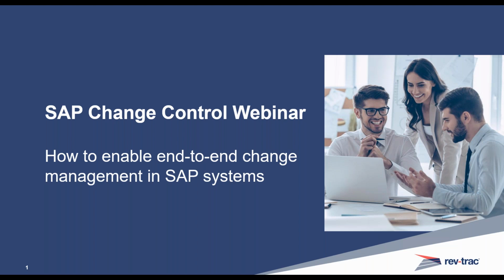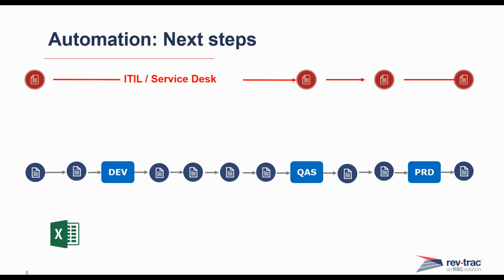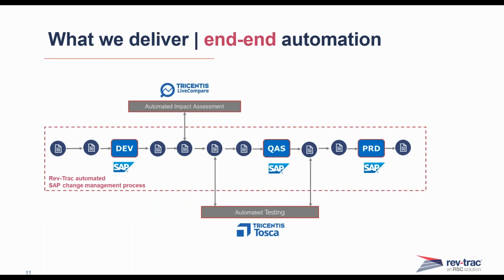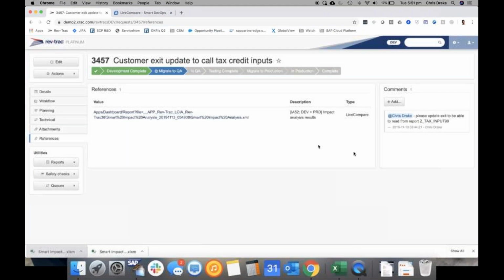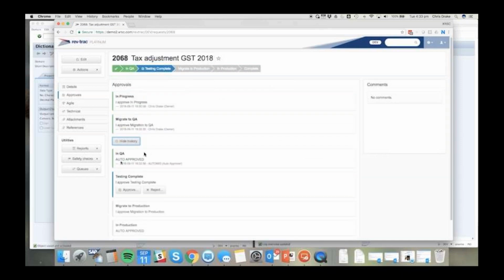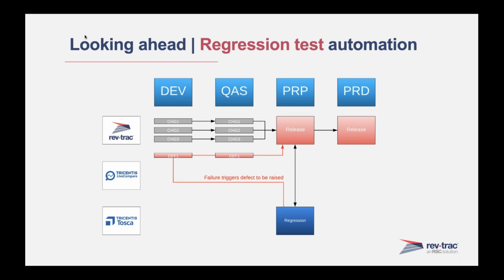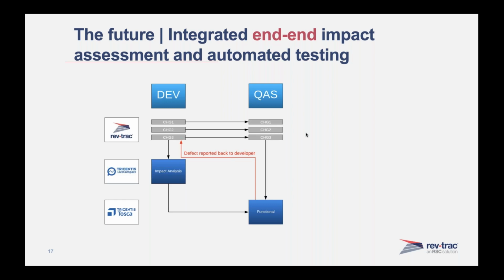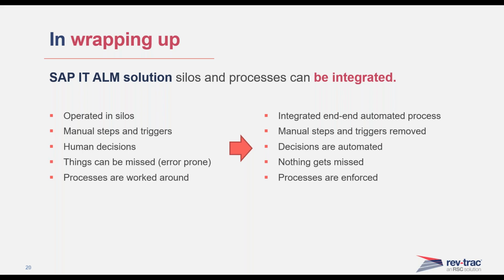How to enable end to end change management in SAP systems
SAP ALM automation technology is not new. Yet, very few businesses have adopted more than one solution, if any. Where it is deployed, the software is operated in silos, often by different teams, which limits successful outcomes.

However, SAP IT teams can use existing technology for end-to-end automation of change management processes. Rev-Trac Platinum – a leading SAP change management automation platform – bi-directionally integrates ALM solutions to accelerate application delivery.

Watch this webinar for valuable insight into:

-Why operating ALM software in silos limits business outcomes
-What organizations can do to integrate siloed automation solutions for improved business outcomes
-Why use Rev-Trac platinum – an automated SAP change control platform – to create a fully integrated SAP DevOps solution